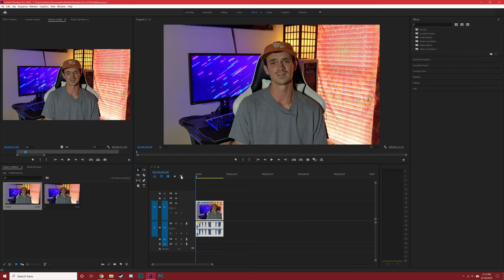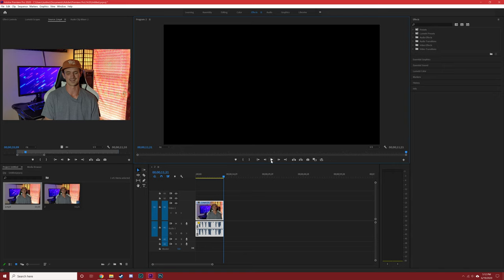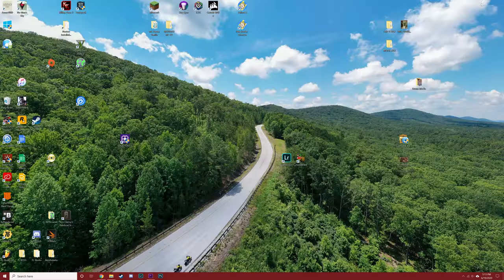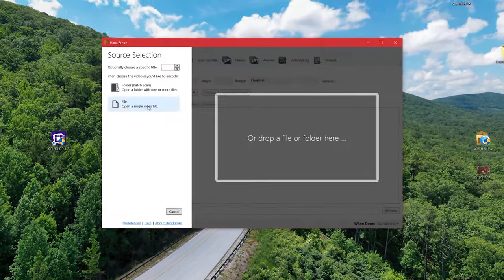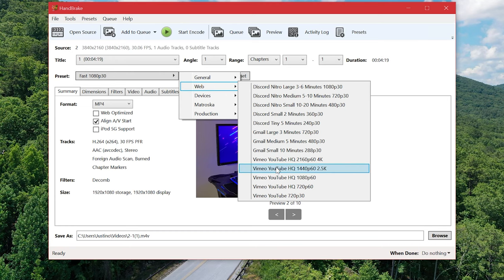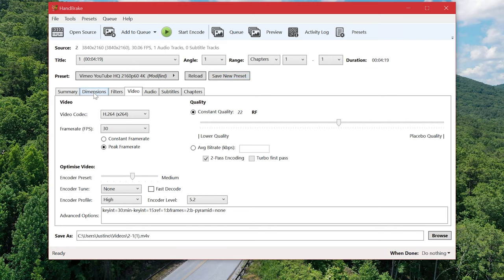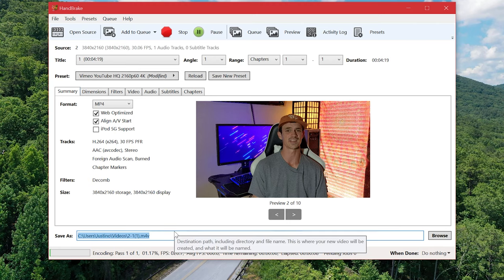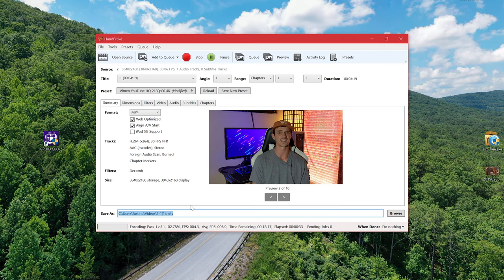HOW-TO FIX ADOBE PREMIERE PRO AUDIO DESYNC USING HANDBRAKE - Quick Tutorial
Here's a fix for audio desynchronization in Adobe Premiere Pro. If you record videos with a smartphone and import the footage to Adobe Premiere Pro, you may be affected by this when trying to edit your clips. Hopefully this helps!

Remember to be sure to match your resolution in the Handbrake encoding settings to your original recording settings for best results. If you recorded in 1080p60, you need to make sure that Handbrake reflects that resolution AND frame-rate.